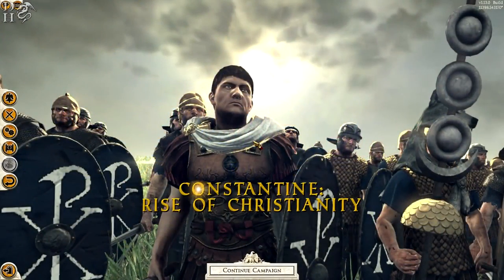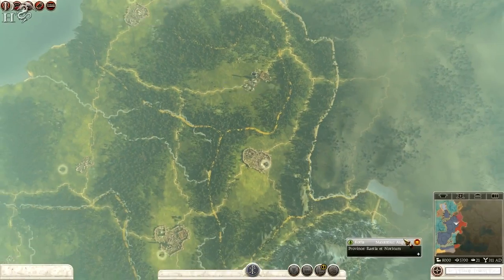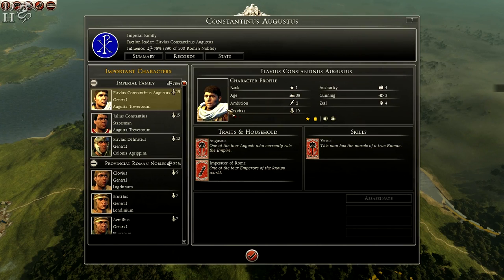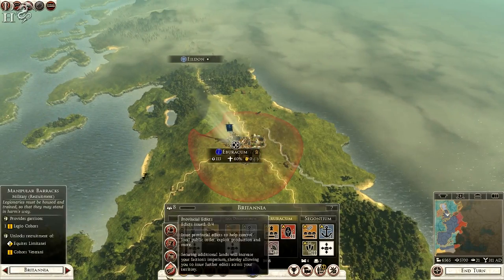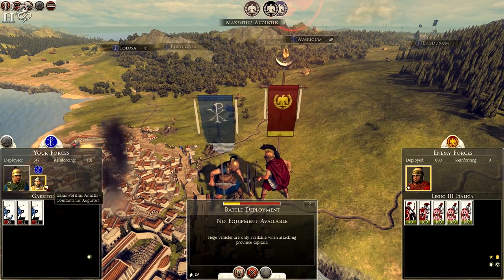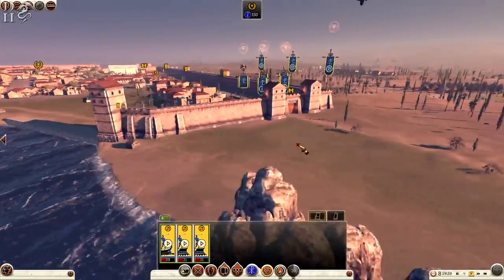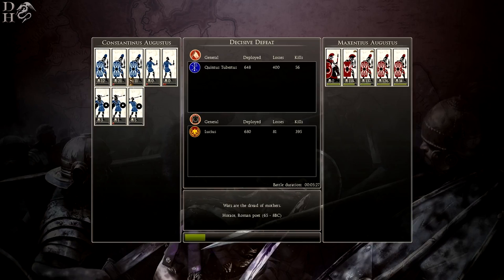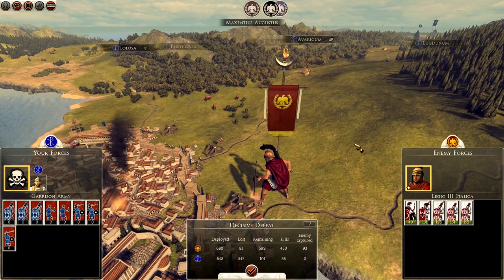Constantine: Rise of Christianity | Overview | Off the Bat | Total War: Rome II Mod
This is a Mod for Total War: Rome II.
In this video I will be providing a brief first overview of this mod, I will be looking at some of the changes the mod has made and also some of the gameplay it provides. Everything in this video is my first impression of the mod.